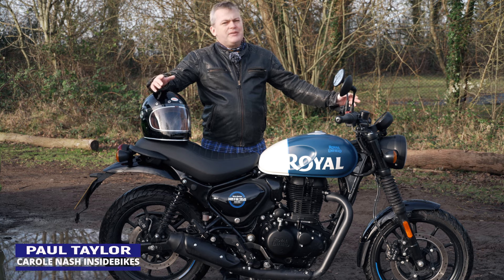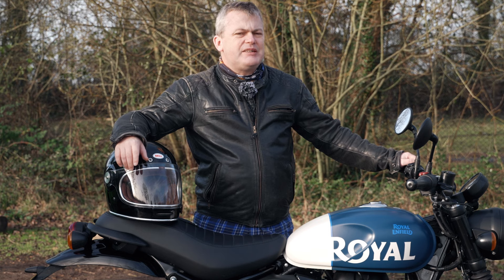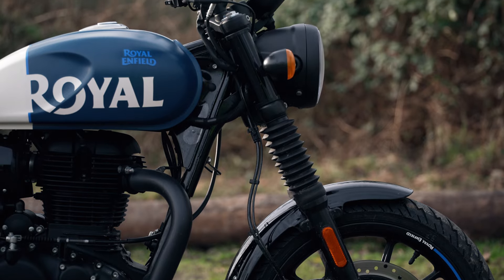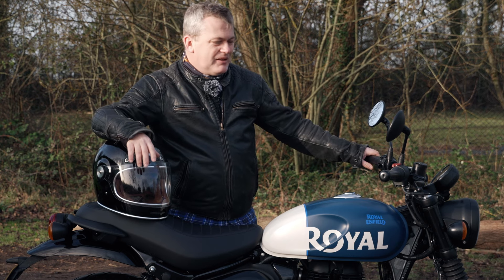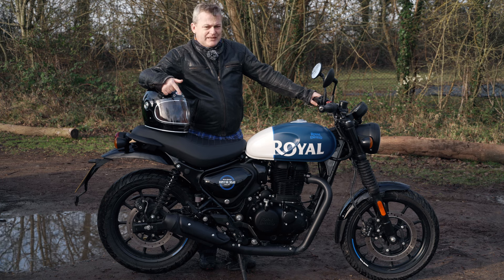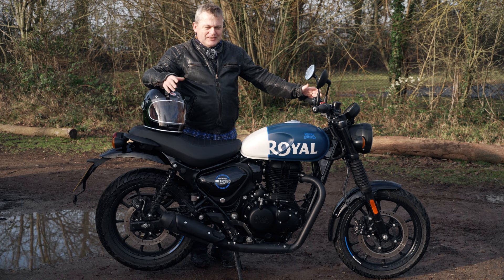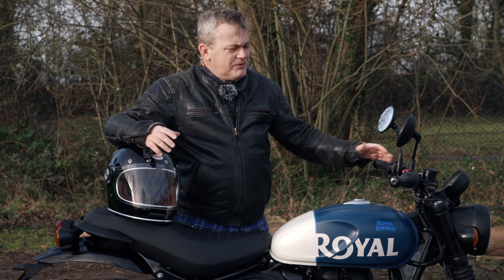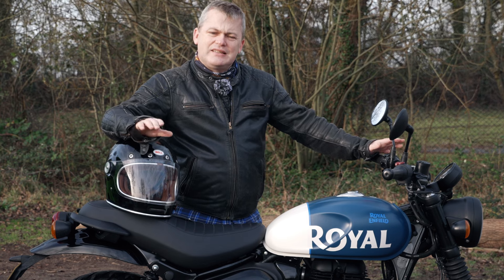Reviewed: Royal Enfield HNTR 350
Royal Enfield's HNTR, or Hunter as it is also known, is combines classic cool looks with a very affordable price tag.

With a mellow 350cc single-cylinder engine delivering just over 20bhp, the Hunter offers a little more performance than a 125cc learner bike in a well proportioned and manageable package.

We rode the Hunter on UK roads to find out how it performs. You can read more about it on our

Thank you to @royalenfield for supplying the review bike.